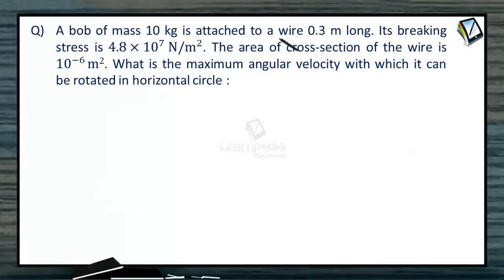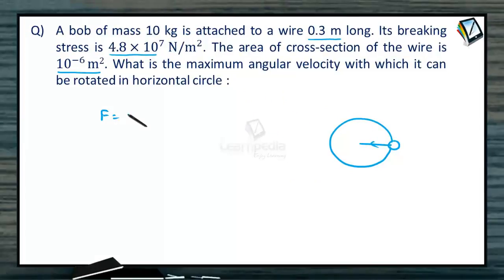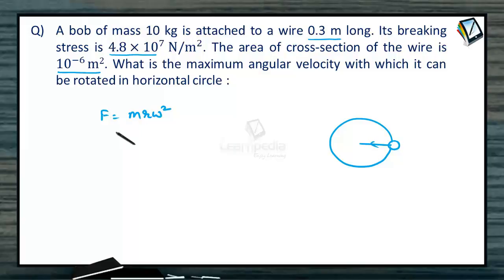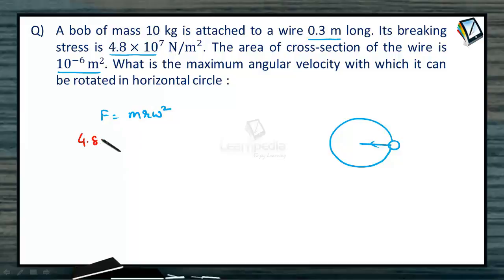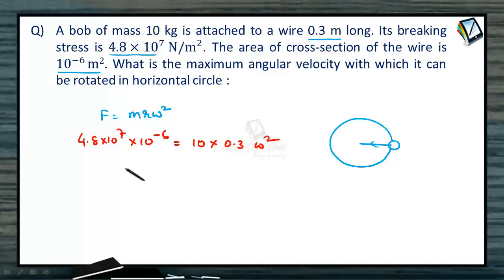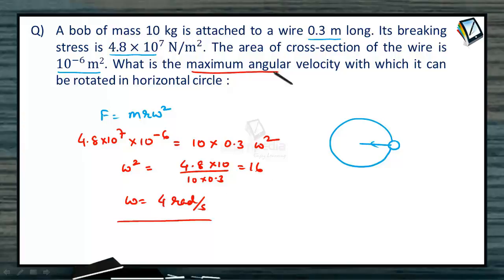NEWTONS LAW OF MOTION ADVANCED 16